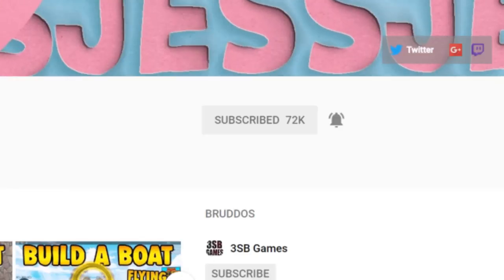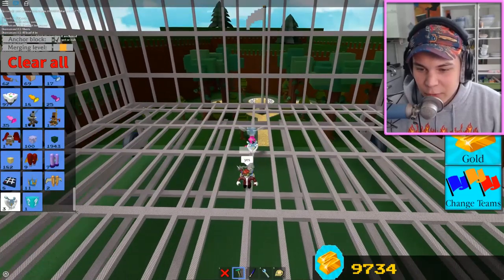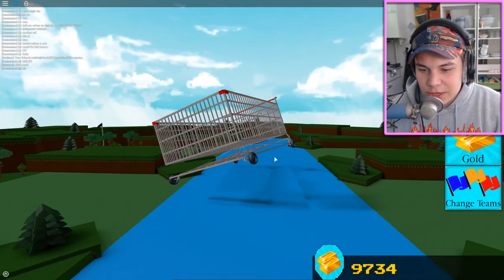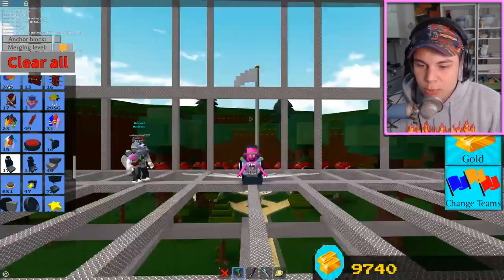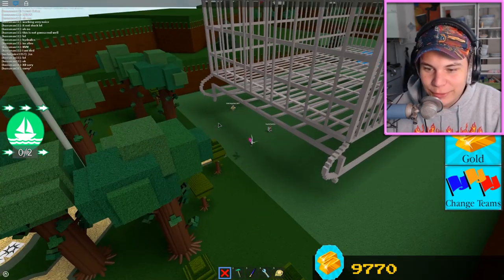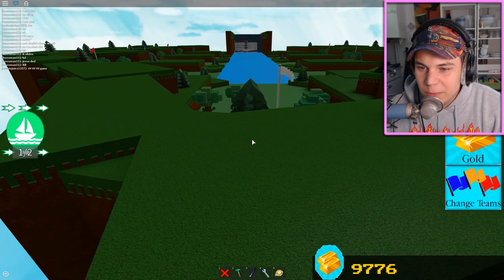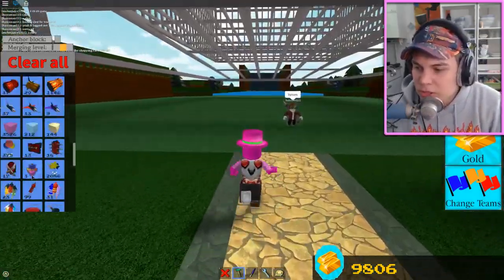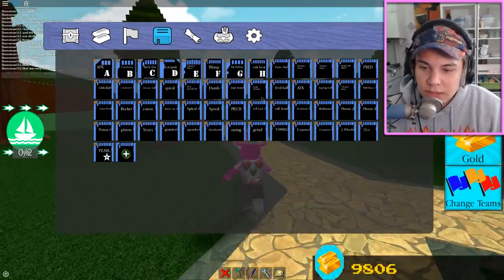Build a Boat MASSIVE WORKING SHOPPING CART! 🛒💨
Hey guys! Today we check out this awesome shopping cart build! :D